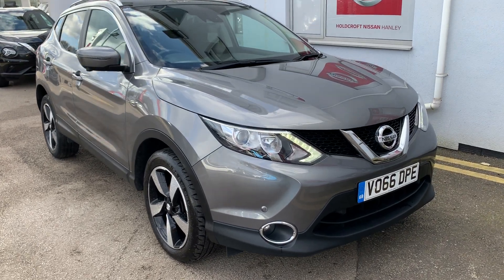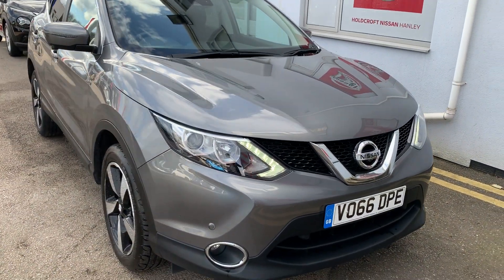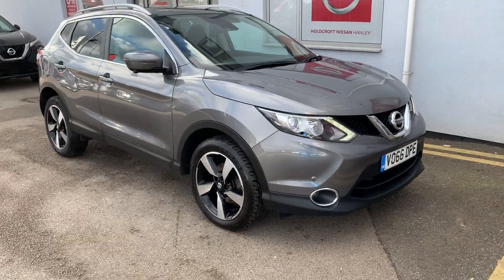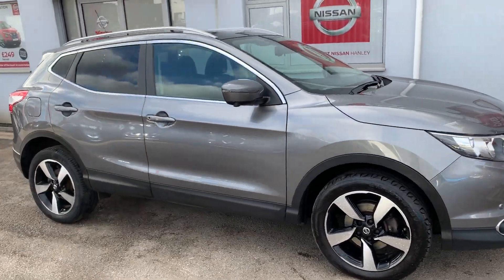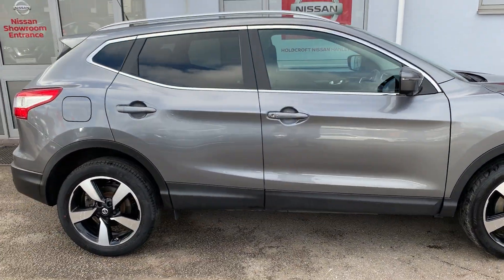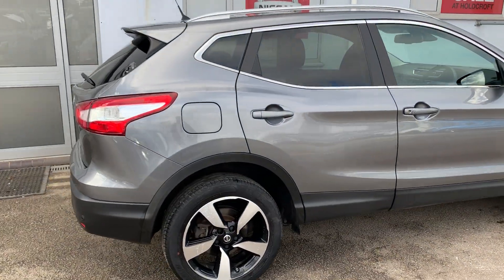Nissan Qashqai - vo68dpe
Nissan Holdcroft Hanley - Stoke-On-Trent